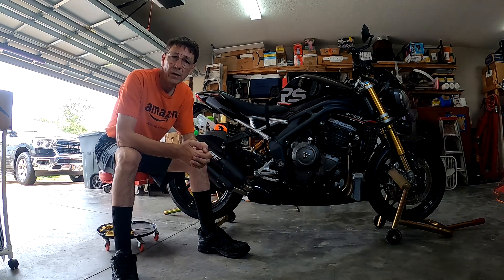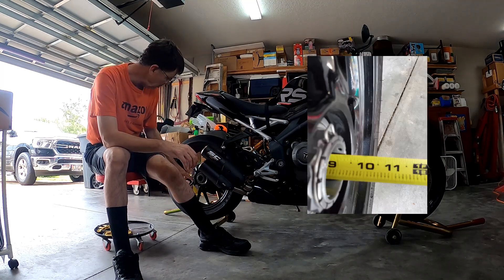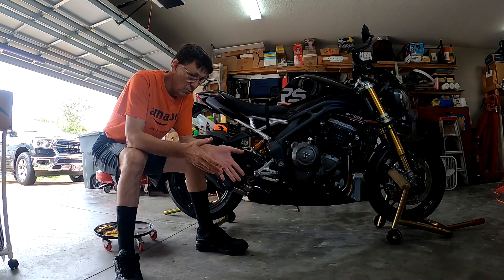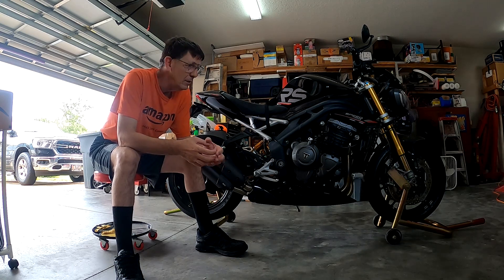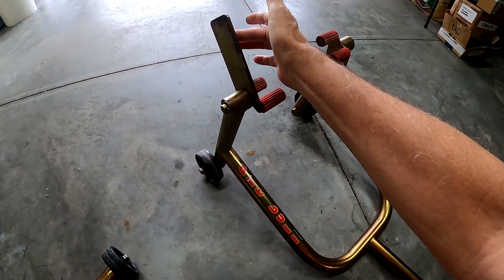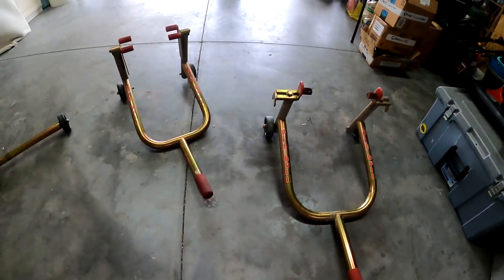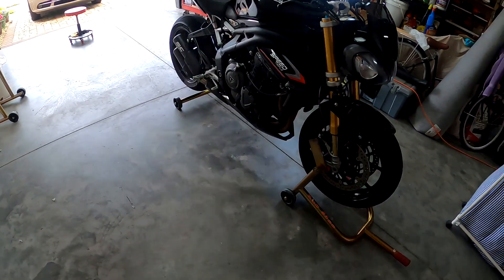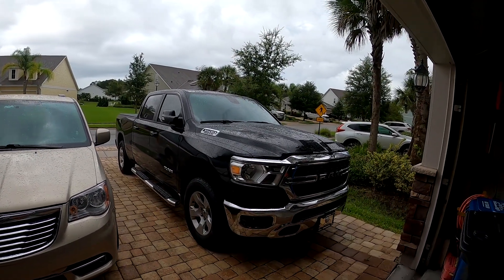KUDOS to Pit Bull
I had a very good experience with Pit Bull motorcycle stands when purchasing a rear stand for my Triumph Speed Triple 1200RS. I was impressed with Pit Bull's customer service and their company values.
   I've wanted to share my thoughts about them for over a year, ever since I purchased the rear stand. I finally got around to making the video.